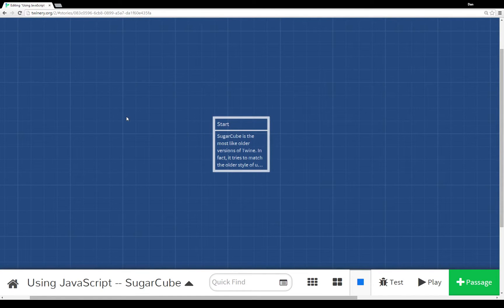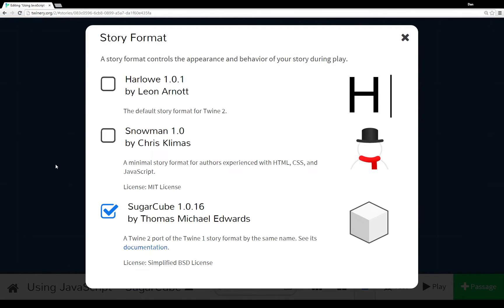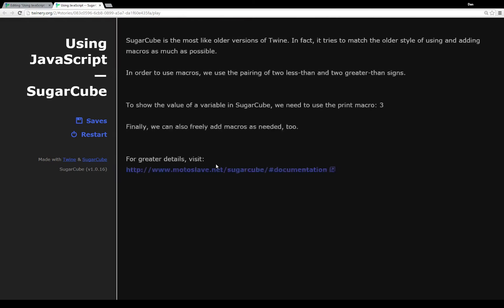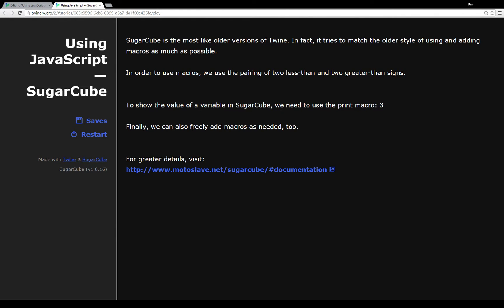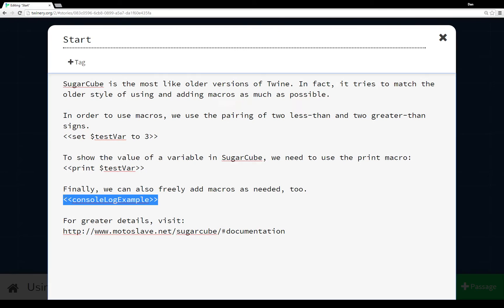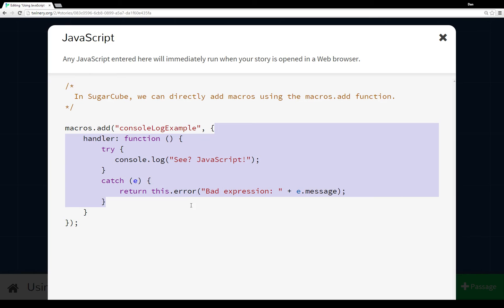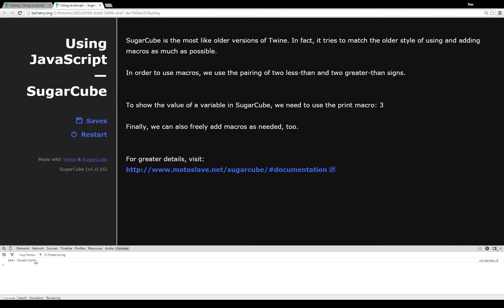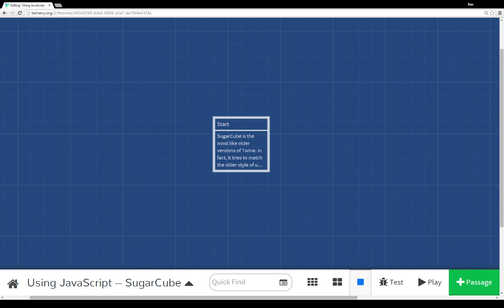Twine 2.0: Using JavaScript in SugarCube 1.0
An overview of using JavaScript in the Twine 2.0 story format SugarCube. Details how to create user-defined macros, run them, and how, generally, to invoke other macros in the SugarCube format.